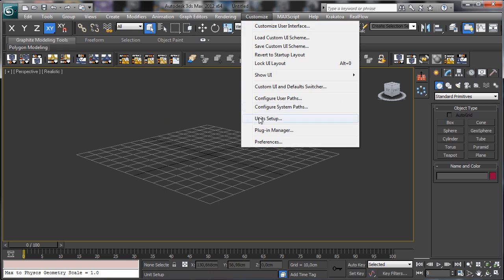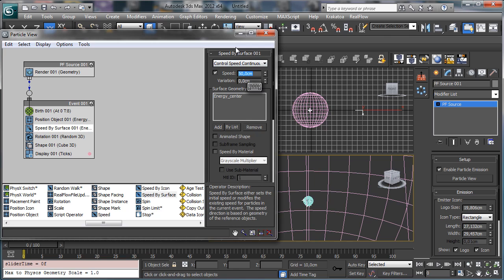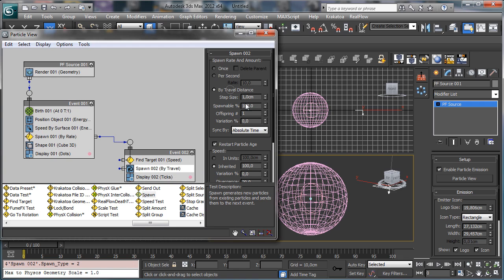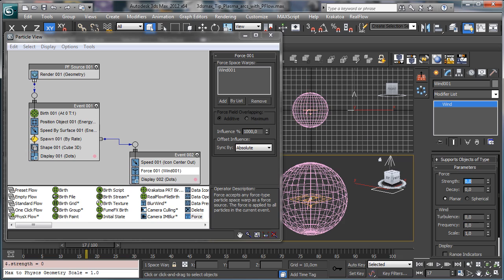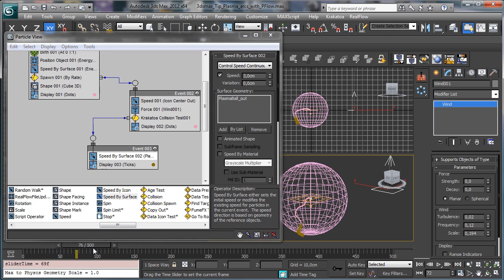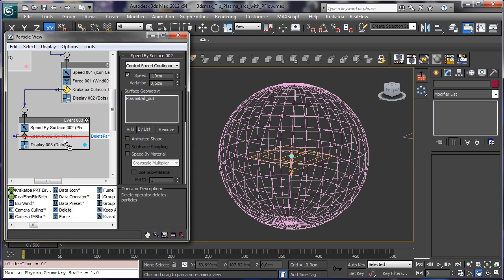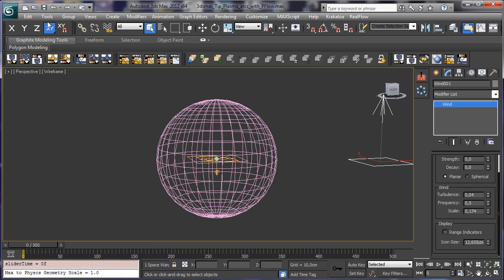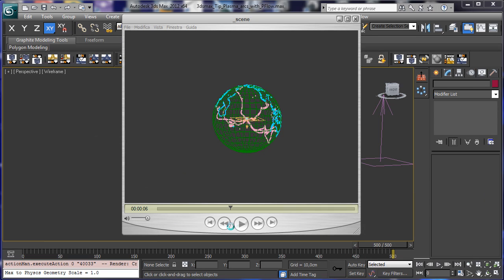Tip: Plasma arcs with PFlow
In this tip video for 3ds max, we'll take a look at Particle flow used to simulate a basic plasma energy ball. We'll use PFlow nodes to add some particles moving over the inner sphere, that will create other particles trying to reach the external sphere. During its travel the particle will spawn to create an arc shape, and will collides with the internal faces of the ball. During collision we'll add some particles simulating energy moving over the sphere, and to obtain a better noise movement of the arcs we'll use a Wind space warp with no speed, and with just turbulence. This setup will be useful for a future tutorial to render it using Krakatoa.